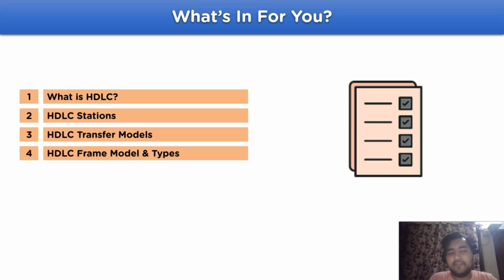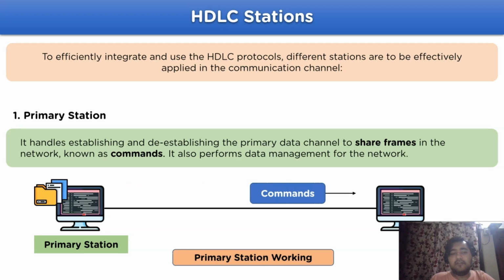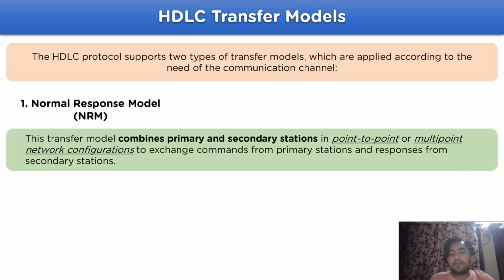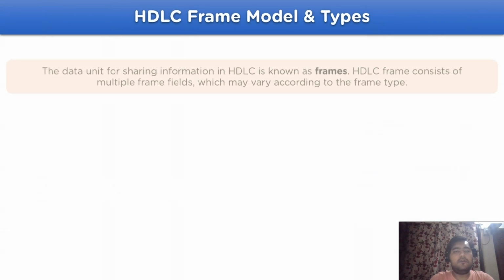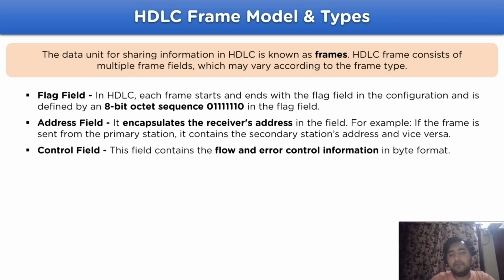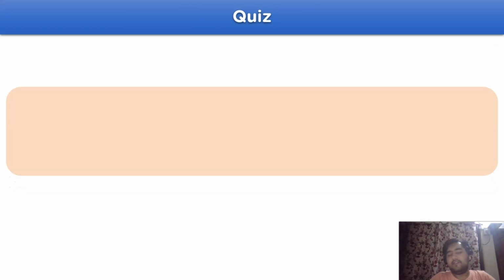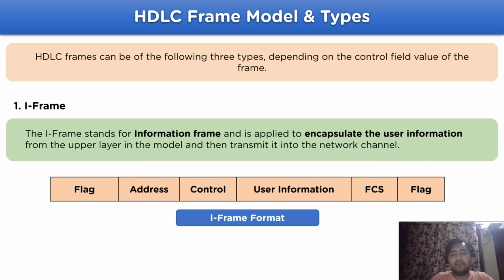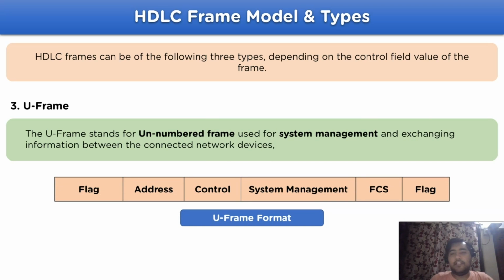High Level Data Link Control Explained | Introduction to HDLC Protocol | Simplilearn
🔥IIT Kanpur - Professional Certificate Course in Generative AI and Machine Learning

In this video on High-Level Data Link Control Explained (HDLC), we get an introduction to HDLC Protocol and it's subsequent features like the transmission of data to network devices in a communication channel. We also cover topics like HDLC stations, the HDLC transfer model and how it is differentiated, and the variety of HDLC Frame Models and types.

Topics covered in this video on 'What Is HDLC?' are as follows:
00:00:00 Introduction to High-Level Data Link Control Explained

1. 01:10 What Is HDLC?
A brief introduction to the working of the HDLC network concept.
2. 01:38 HDLC Stations
Looking into multiple HDLC stations for the network model.
3. 02:36 HDLC Transfer Model
Learning about the role and working of the HDLC transfer model in a network channel.
4. 03:42 HDLC Frame Model & Type
Learning about the important HDLC frame model and the types of attributes applied in them.

About Advanced Executive Program in Cybersecurity:
Become an industry-ready professional with an Advanced Executive Program in Cybersecurity and transform your career in 6 months. This course provides a high-engagement learning experience with real-world applications and is designed for individuals who want to start a new, more fulfilling career. This Advanced Executive Program in Cybersecurity will help you develop expertise in defensive cybe

Key Features:
✅ Advanced Executive Program in Cybersecurity completion certificate from IIIT Bangalore
✅ Learn by practicing 30+ demos and multiple projects on integrated labs
✅ Validate your learning with a Transcript from IIIT Bangalore
✅ Virtual Internship Certificate from NPCI
✅ Masterclasses from the top faculty of IIIT Bangalore
✅ Lifetime access to self-paced videos & class recordings to refresh the concepts

What are the eligibility criteria's for this Advanced Executive Program in Cybersecurity?
For admission to this Advanced Executive Program in Cybersecurity, candidates:
✅Should have a bachelor's degree in any discipline with an average of 50% or higher marks
✅Prior work experience of 1 year or more
✅May have a non-programming background

Will financial aid be provided for this Advanced Executive Program in Cybersecurity?
To ensure money is not a limiting factor in learning, we offer various financing options to help make this cyber security certification in India financially manageable. Please refer to our "Admissions Fee and Financing" section for more details.

What certificate will I receive?
Upon completing this Cybersecurity certification program in India, you will be awarded an Advanced Executive Program in Cybersecurity by IIIT Bangalore and a virtual internship certification by NPCI. You will also receive industry-recognized certifications from Simplilearn for the courses included in the learning path.